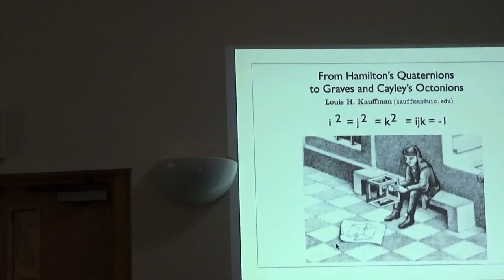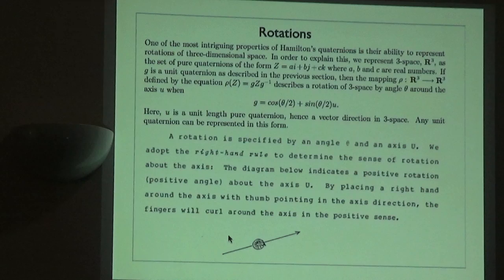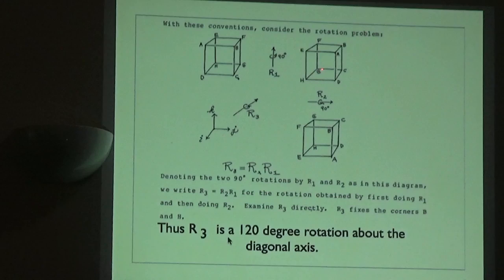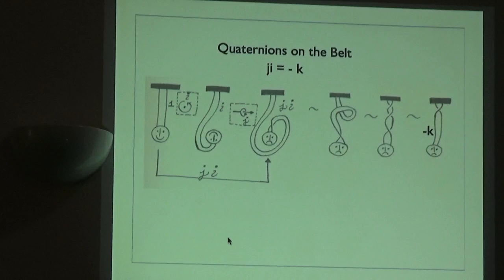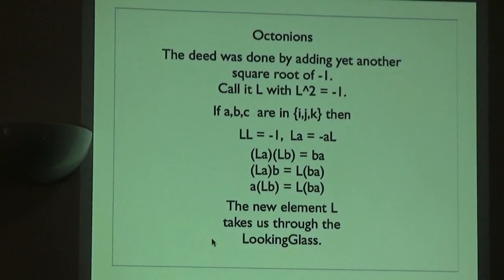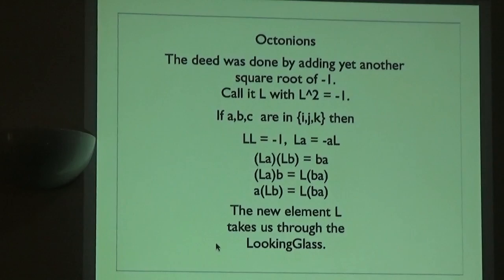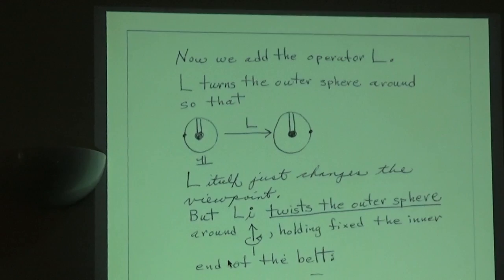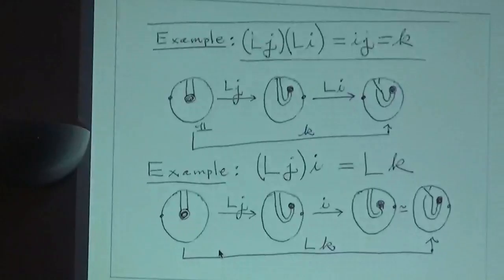From Hamilton's Quaternions to Graves and Cayley's Octonions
Prof. Louis Kauffman

ANPA Conference Aug 2016